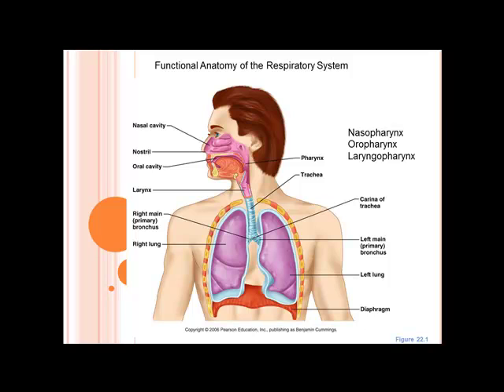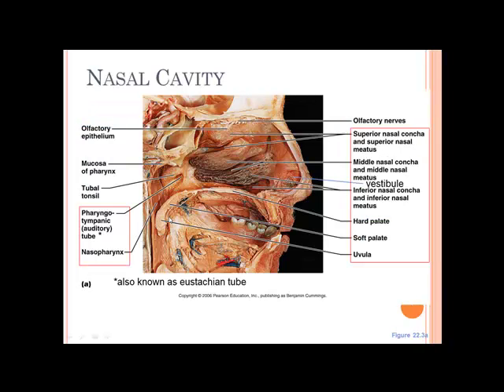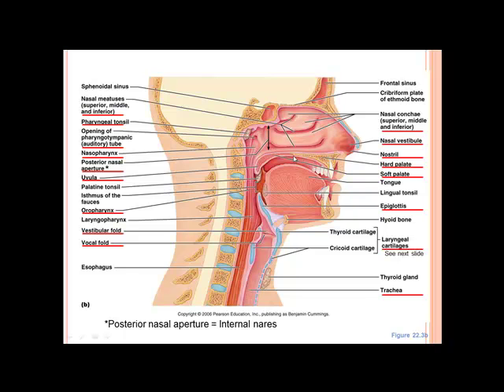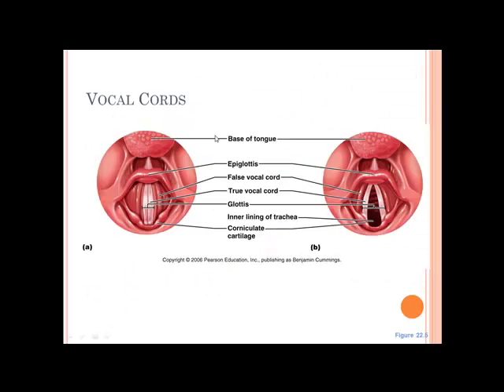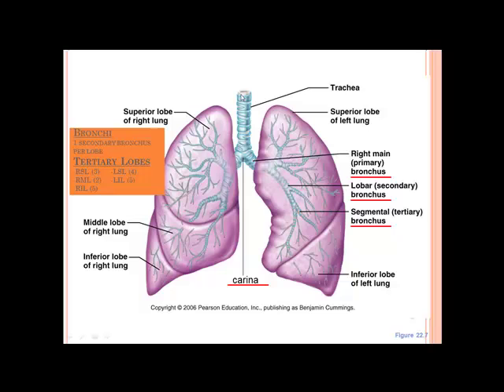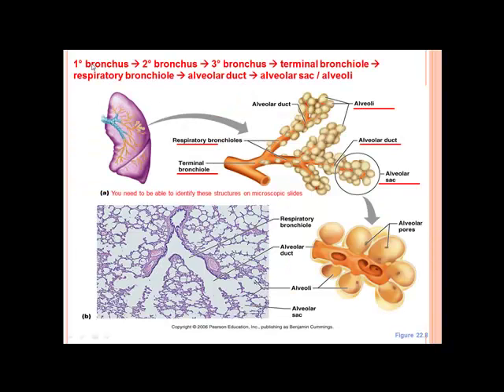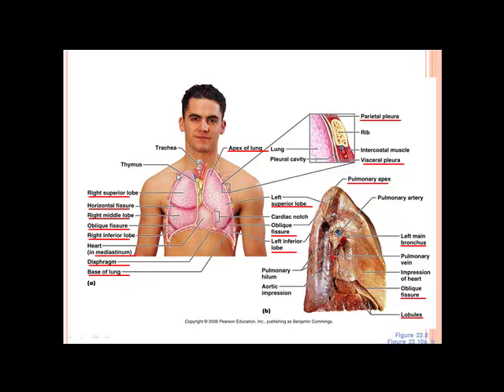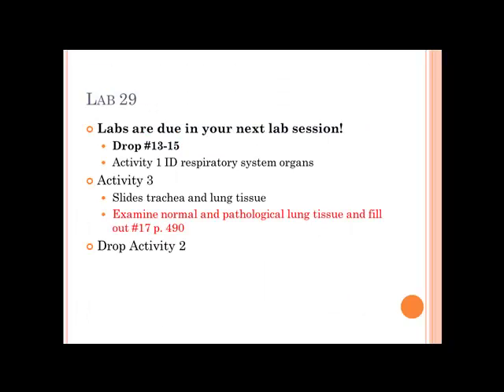KCC Respiratory Anatomy